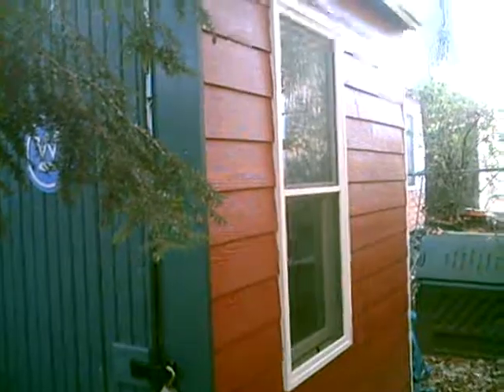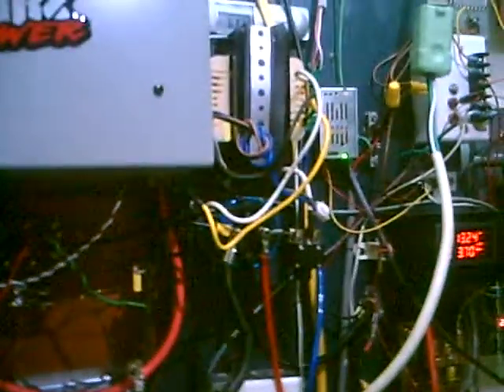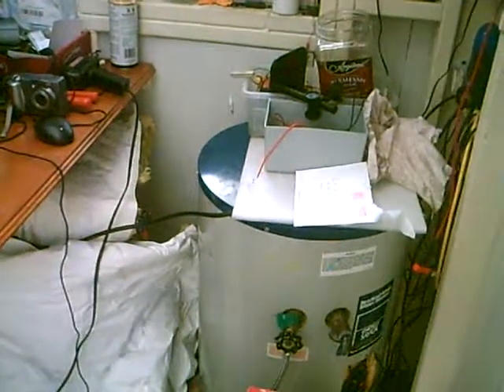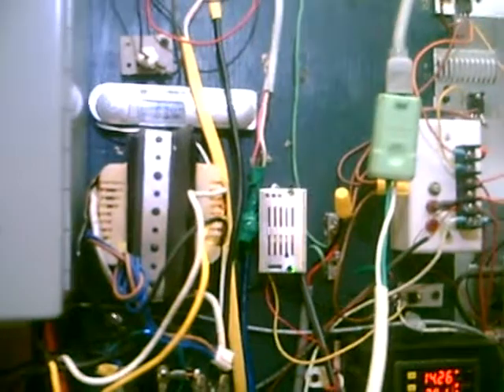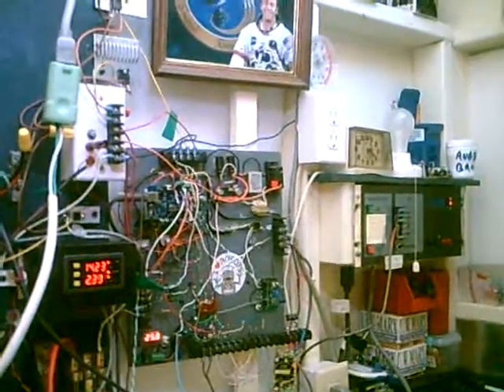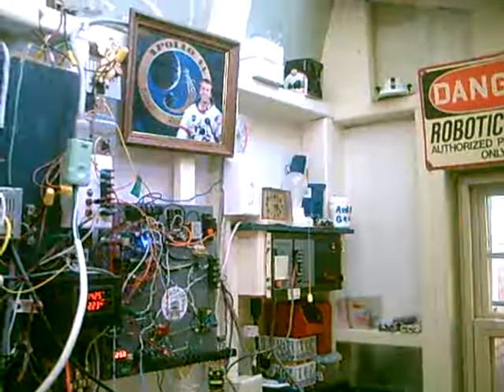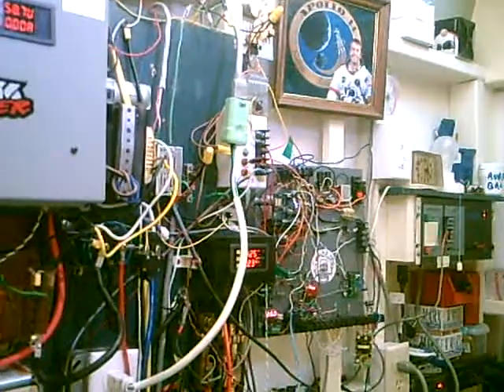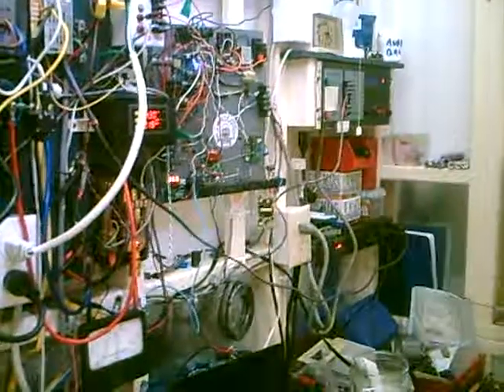POWER SHED, OFF GRID PV PWM MPPT WATER HEATER and REFRIGERATOR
This is my 4X6 foot power shed that powers my off grid camp five months a year. All the electronics except the inverter were purpose built from old UPS, PC power supplies and TV from the trash. It was a demonstrator project to show you can live well off grid for just about the price of solar panels. There are 1200W of PV in a 36V string and about 200W of mismatched legacy 12V panels.  The unique thing is storage is only a car battery from a vehicle I do not bring to camp. Just about everything runs off power generated at the time.  The battery is primarily used for start current of the refrigerator. The PV array is sized to keep the refrigerator running even on those gloomy rainy days.

Everything is controlled by a UNO microprocessor which sets priorities for use.  Charging the battery is primary with the 36V string being MPPT and the 12V panels simple PWM. Second
priority is the refrigerator, a modified 7CF chest freezer. The fridge will only start when battery voltage is well over 13V indicating there is sufficient sun available to run it. The micro incorporates temperature sensing, time delays and voltage checks. Fridge operates for a timed period and then it checks battery voltage.  If high enough, the refrigerator will continue to run until low temperature is reached. Temperature is set to about 33F and cold is "stored" in massive amounts of drinks to get through the night when refrigerator does not run. A 2,000W MSW inverter powers the fridge because startup current reaches 120A @12V. Running is
about 120W.  Fans are removed to reduce inverter current.

Third, any excess potential PV power is used to heat water. Primary water tank is 10 gallon is powered first and heats up to 120F fairly quickly.  The second tank is 20 gallon is makeup water which often gets to 120F.  I use standard 2,000W 120V heater elements which are 7.6 ohms.  No need to buy expensive low voltage elements these were $14 a pair new shipped. The microprocessor determines the PWM rate for each tank.  Enough power and they can both be on at the same time.  The circuit follows the principals of power supplies. The PV panels charge up a large capacitor bank and that energy is dumped into the heaters to the point where the panel voltage does not drop below the PV power point voltage.

Here is a simple example. The PV panel can produce 5A for the given sunlight. That charges up the capacitor bank to the power point voltage. When the micro senses the voltage is above the
power point voltage the heater FET is turned on for a duty cycle between 0 and 100%. The duty cycle is determined by a counter value. Voltages higher than the set point cause it to count up.
Sensing the voltage is lower causes it to count down. Just right and the count remains stable. So, everything is stable at 50% duty cycle. 5A from the panel is added to 5A from the capacitor bank and the heater element gets 10A for 50% of the time.  When it turns off the PV 5A goes into charging the capacitor bank again.  This repeats itself hundreds of times a second. Connecting a PV panel to just a heater has horrible efficiency.

This potential power after the batteries have charged is wasted by most off grid systems. Even those controllers with diversion don't do it efficiently. My small system can easily divert 2.5KWH to heat water each day, enough for a couple of showers and dishes.  And yes, the wife even has a dishwasher.  A smart system doesn't waste power. This system has been a test bed for ideas and is always in a state of flux. Much of what you see will be removed next year as I double the power with new grid tie panels and a different control system. Everyone, including my wife, has no interest in my minimalist efficiency experiment.  Next year we stop using the generator for clothes washing and vacuuming.

note: Do not plug transformer type wall warts  into solar panel DC buss. They will burn up.

Oh, and don't try this at home.